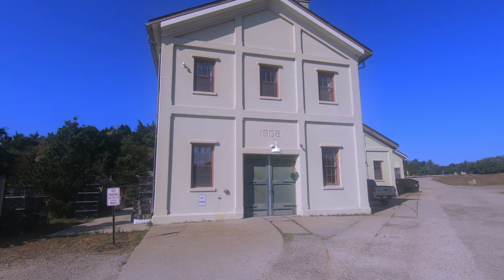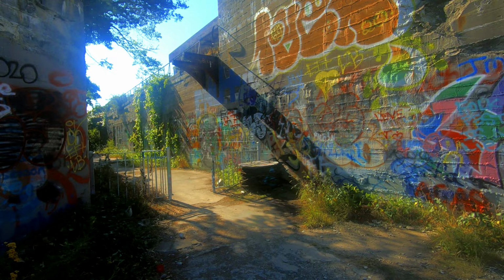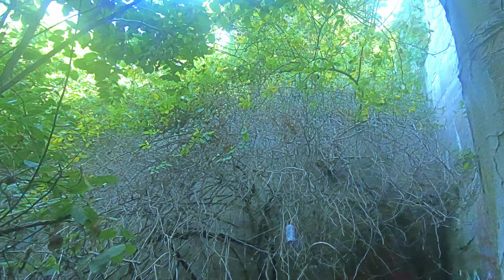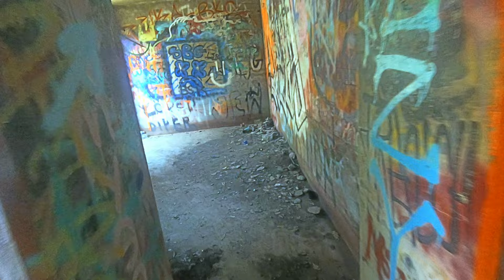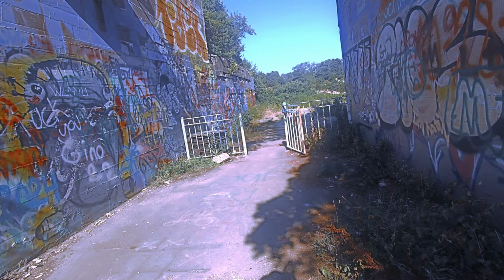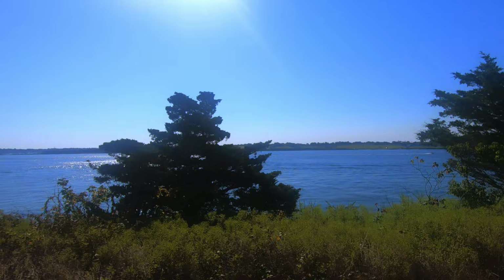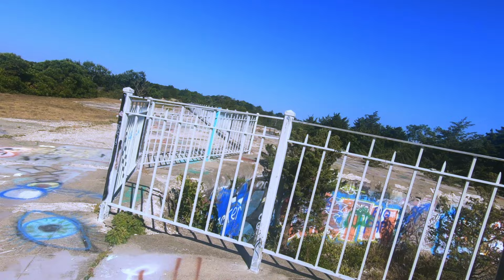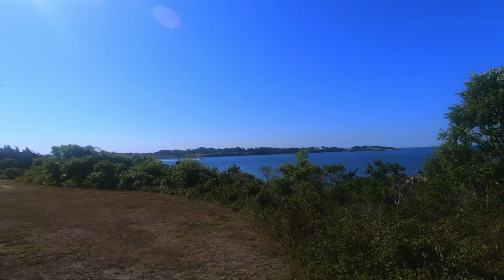Abandoned Fort Wetherill - Jamestown, Rhode Island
Exploring the haunted Fort Wetherill State Park. Abandoned World War II fort,  in Jamestown, Rhode Island. Said to be haunted by old soldiers and a demon dog. Also the site of a 1985 murder of 4 women in their 20's. Their bodies were found on the docks. This is said to be Rhode Island's most haunted spot, with over 200 calls a year to police.

my channel is self funded. your purchases help the cost to keep it going.